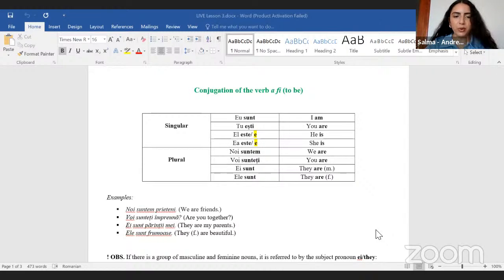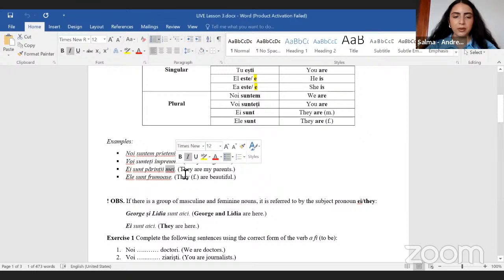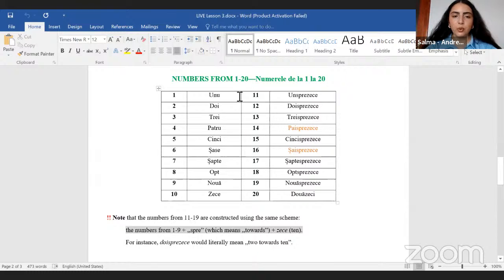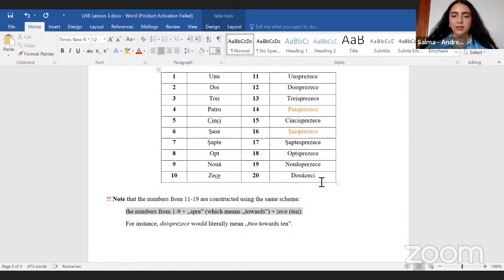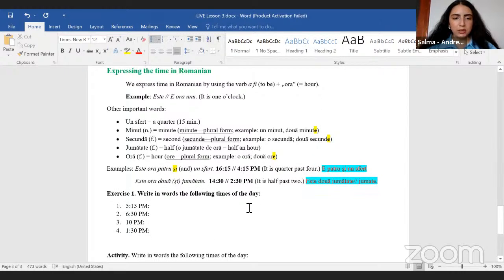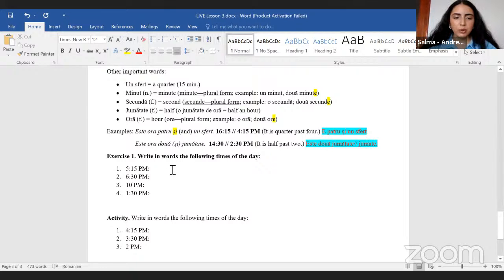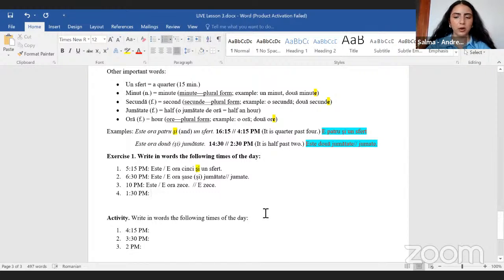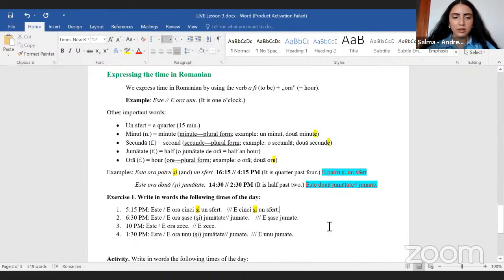Romanian for Expats (beginner level). Join our free class!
Lesson 3.